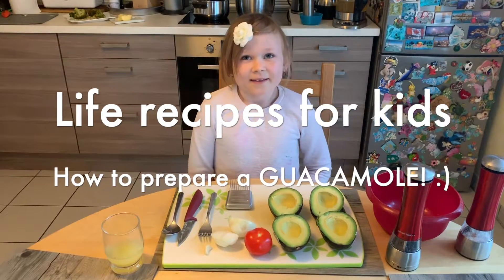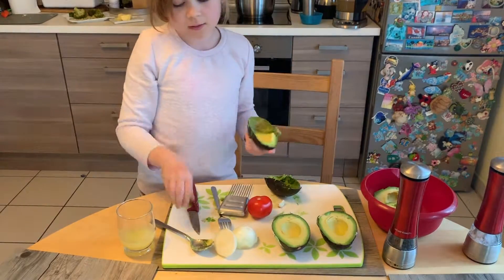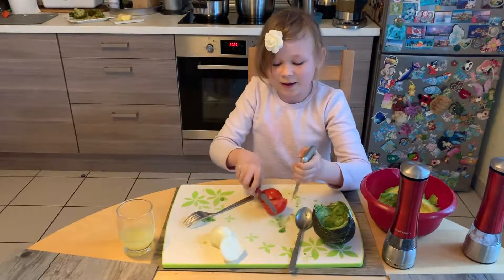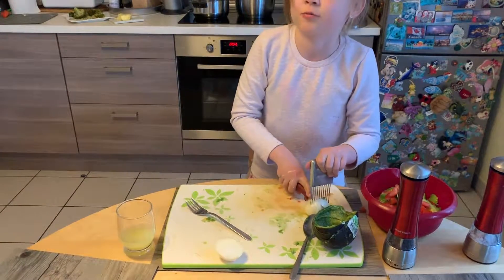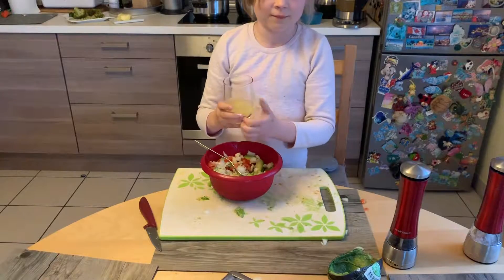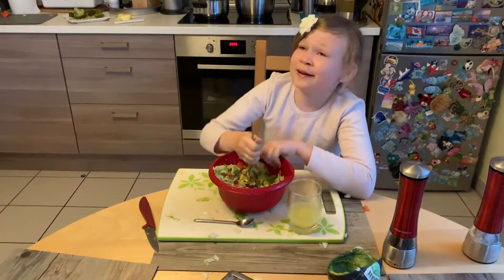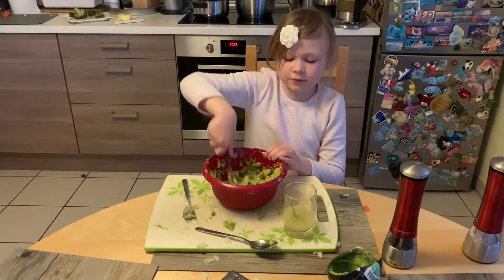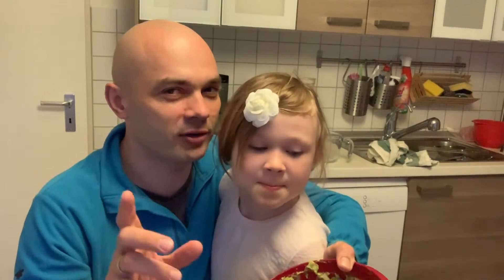Life recipes for kids - episode #4 - How to make guacamole.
Hi Guys!

In this video, you will see how easy it ​is to prepare guacamole. Instead of sitting down with your iPad or smartphone go to your kitchen and make great guacamole for yourself and your family.